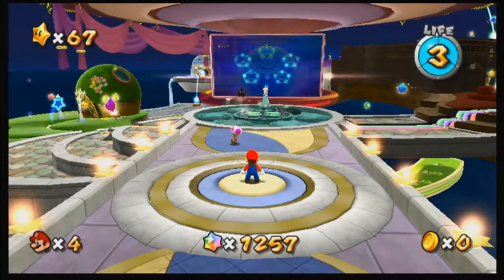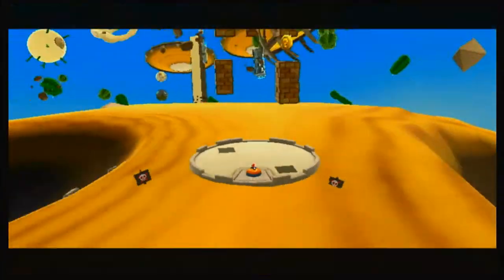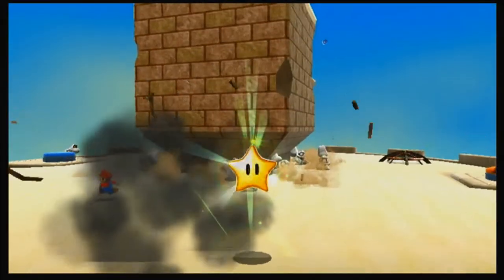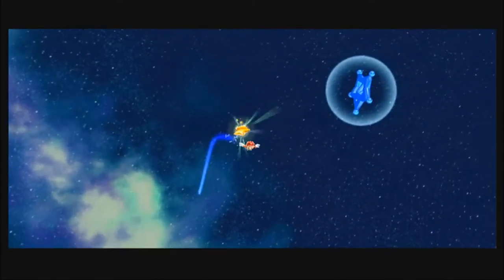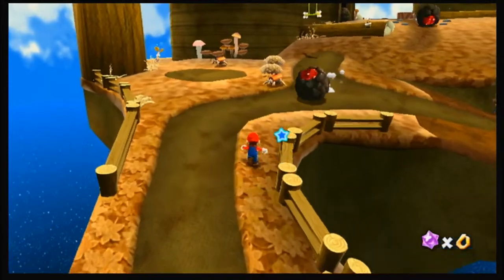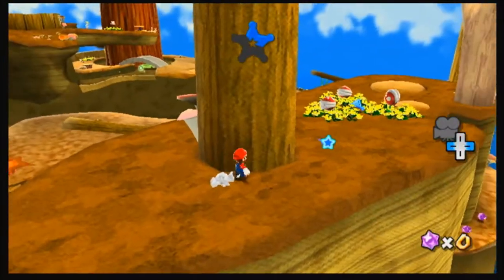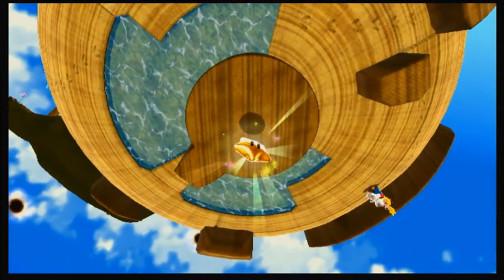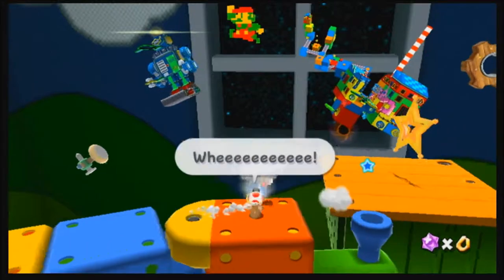Super Mario Galaxy-Part 20 (Engines Ready)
Part 20 of my Super Mario Galaxy series.